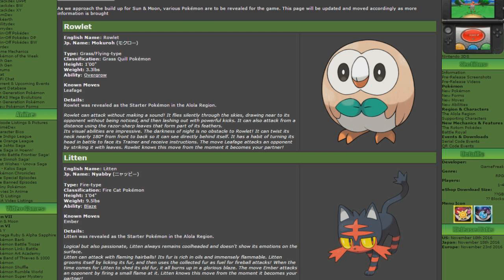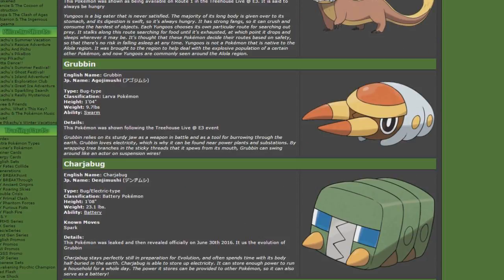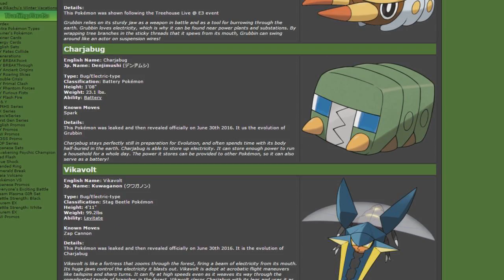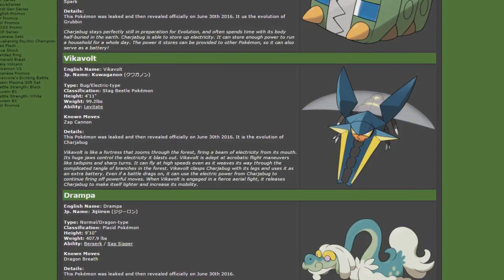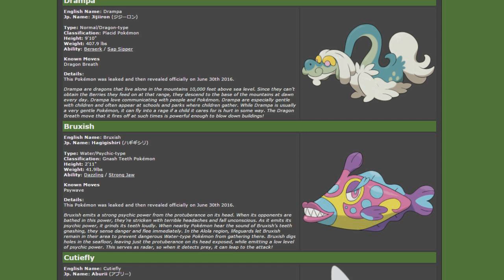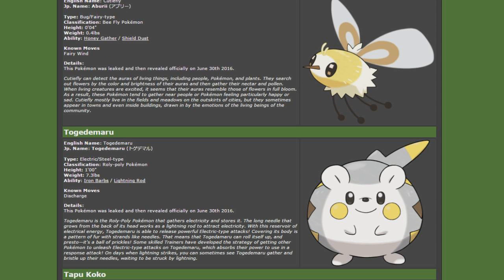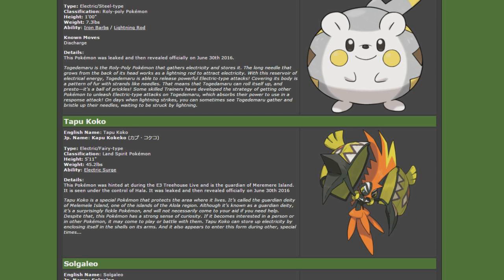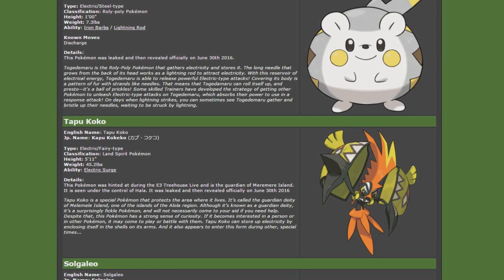Pokemon Sun and Moon: 7 NEW POKEMON!!!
Just a quick video of my opinions on the new Pokemon revealed yesterday. CAN'T TIL THESE GAMES ARE OUT EEEE

*ahem*